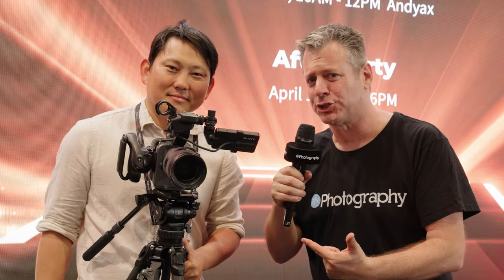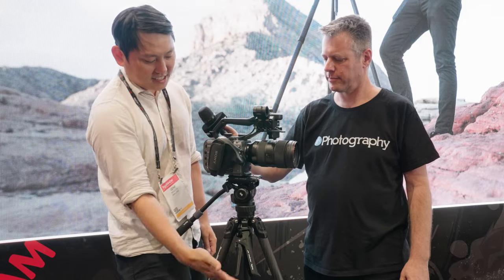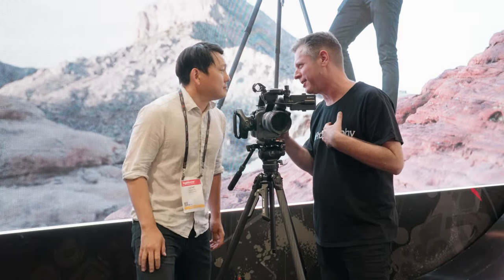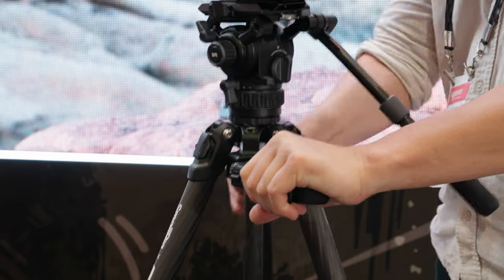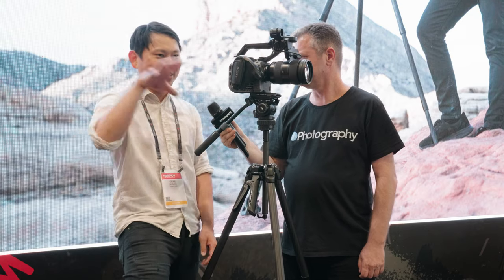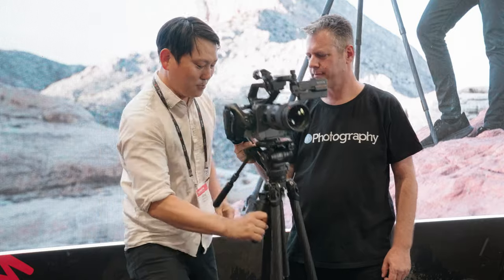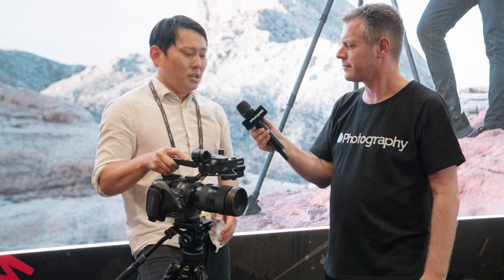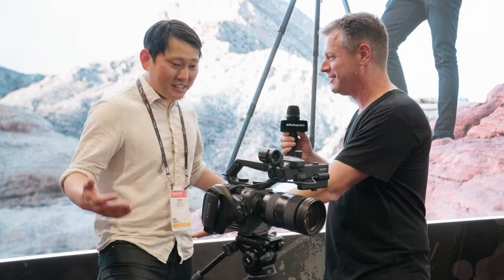First look at the impossible tripod from PotatoJet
PotatoJet partnered with SmallRig to create a tripod with a very interesting tripod, the Tribex Hydraulic Carbon Fiber Tripod.

A huge shout out for our NAB2024 gear sponsors, they pick up the bill so you can get amazing free content

Gear we use:
Sigma 24-70 F/2.8 ART
YC Onion Pineta Peak Carbon Fiber Tripod
ProGrade cards
ProGrade card reader
Samsung T7
Manfrotto Pro Light Reloader Spin-55
Sennheiser EW-DP